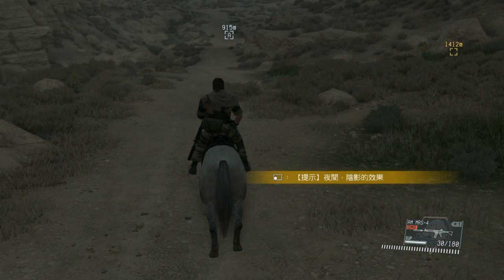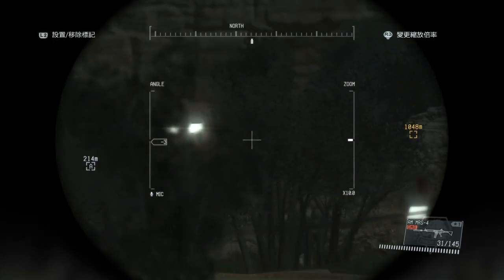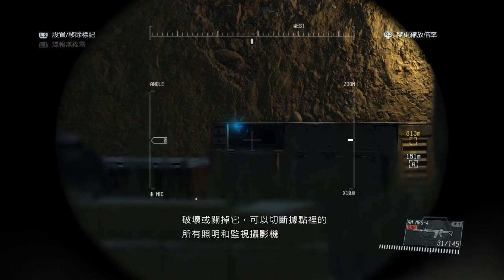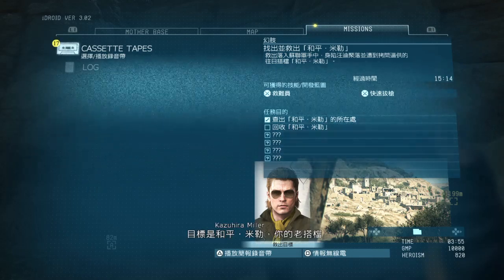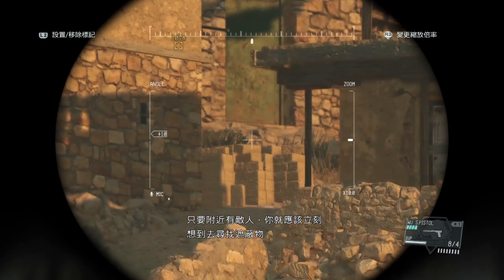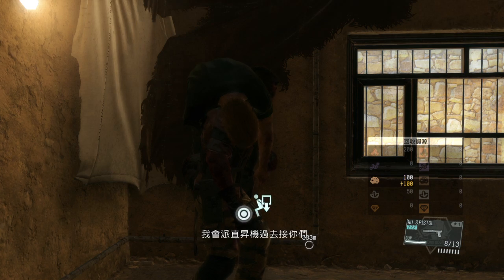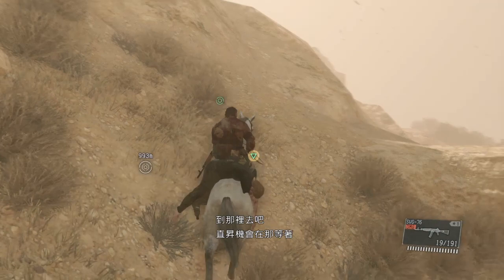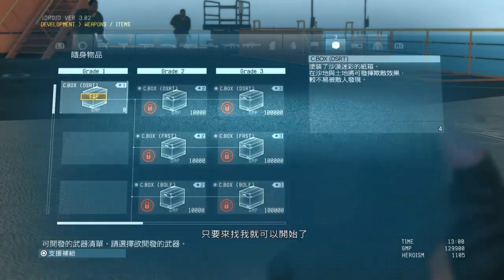卡的PS4播送［MGSVTPP］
不定期會上傳遊戲直播
PS3/PC GAME直播 也有可能出現WIIU lol